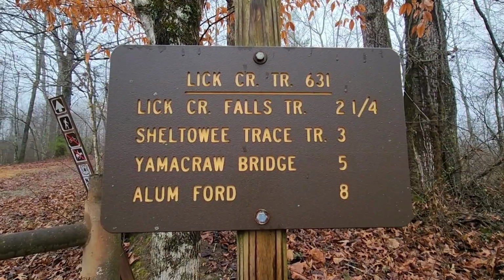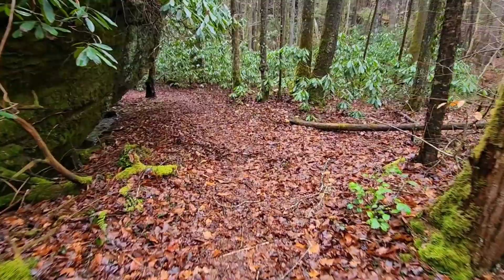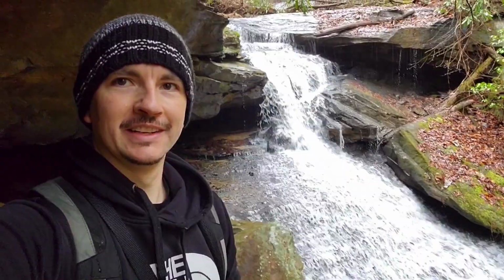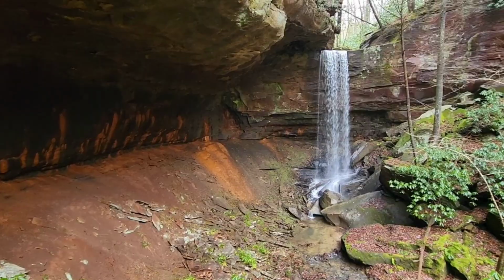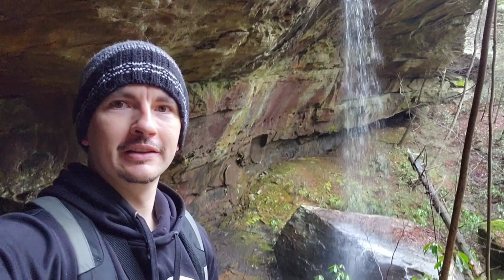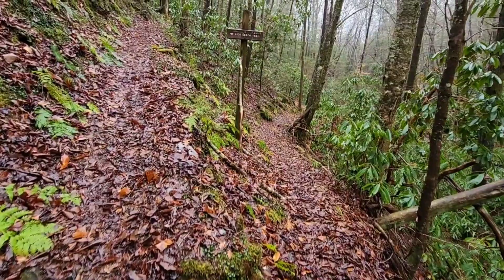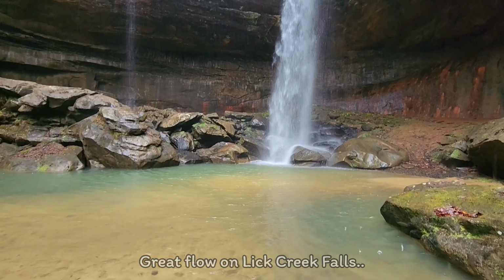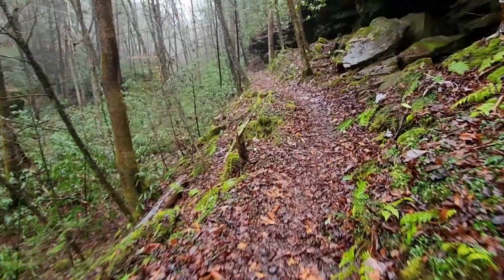A Lick Creek Adventure - Lick Creek Falls - Daniel Boone National Forest - Kentucky - 2/12/24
Monday's rainy hike with Cane along Lick Creek down in the McCreary County section of the Daniel Boone National Forest.. Once we reached Lick Creek we headed off-trail along Turkey Branch to check out some new-to-me waterfalls.. We stumbled upon a waterfall I didn't have marked, A Branch of Turkey Branch Falls, before reaching Turkey Branch Falls, Upper Turkey Branch Falls, and Uppermost Turkey Branch Falls.. From there we followed the cliffside around to a new-to-me false arch I didn't have marked, Big Leaner False Arch, and then found a nearby undocumented waterfall just above the first falls I named A Branch of Turkey Branch Upper Falls.. After that we headed back Lick Creek Trail and continued to Lick Creek Falls Trail, before venturing off-trail again to check out Jewel Falls.. Finally we finished our day reaching our final destination of the day, Lick Creek Falls, where we relaxed for a bit before hiking back out in a steady rain shower.. This was an awesome day out chasing falling water while seeing 5 new-to-me waterfalls, 1 new-to-me arch, and two old favorite waterfalls 🤙